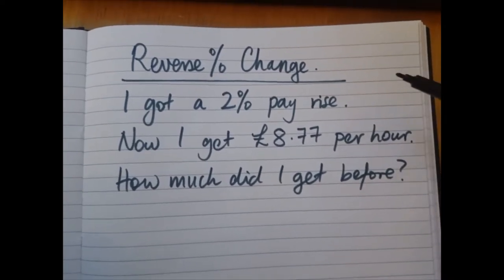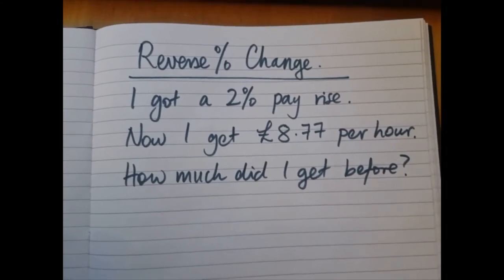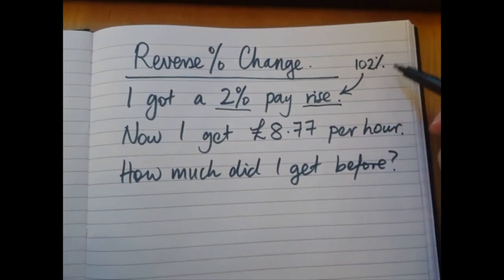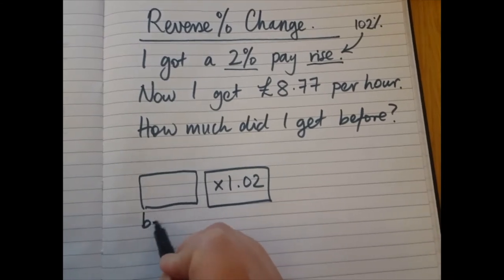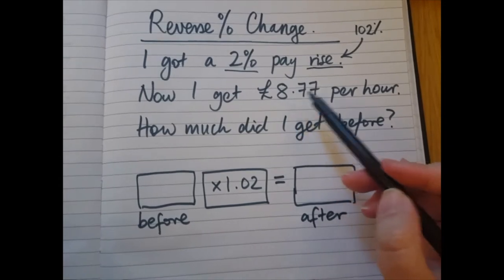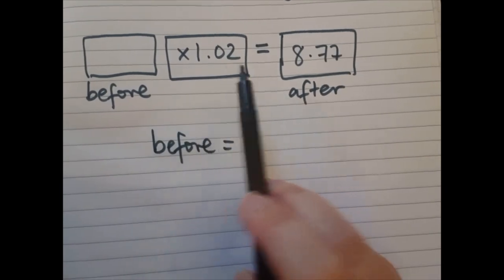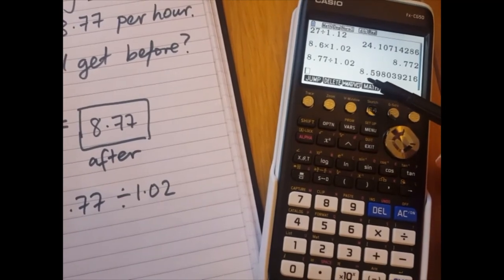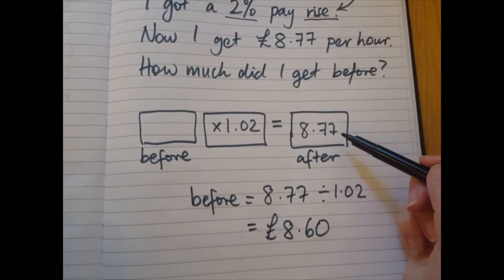Reverse Percentages example 2